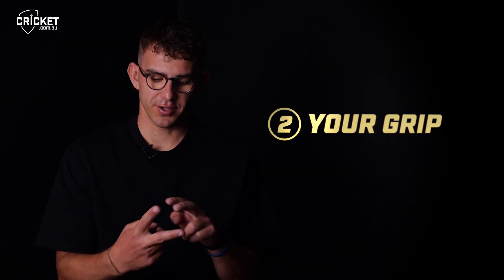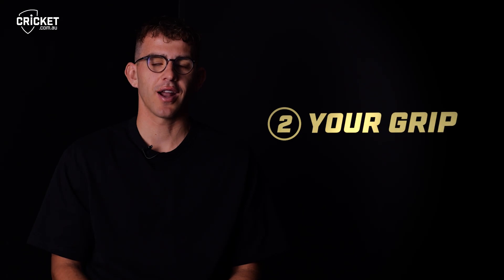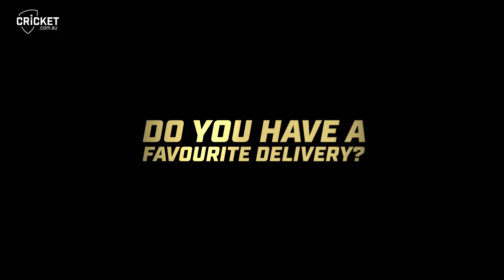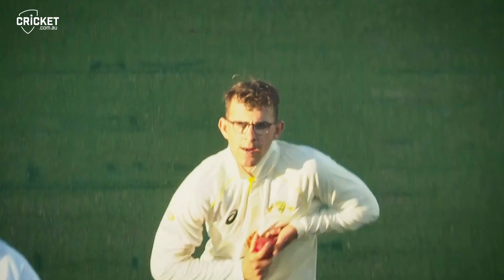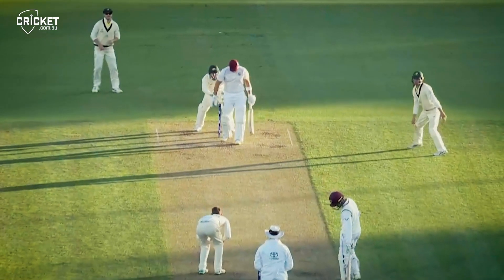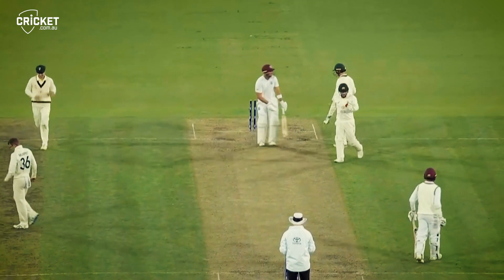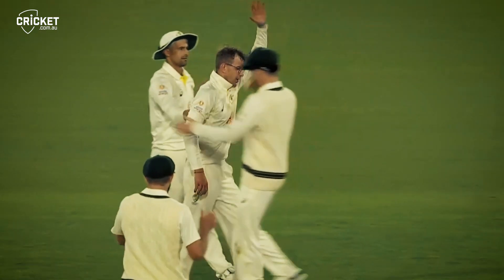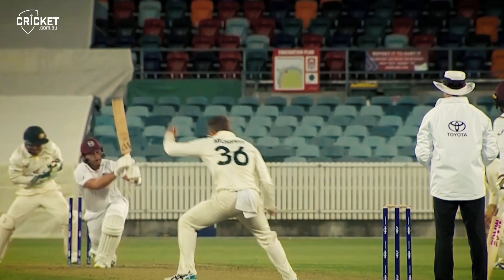'My perfect off break' with Todd Murphy | Direct Hit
Direct Hit: Australia Test offie Todd Murphy has been a sensation on his first tour in India, and he shares what would be his ideal off break, from what he's focused on at the top of his mark through to getting the right amount of drift, dip and spin